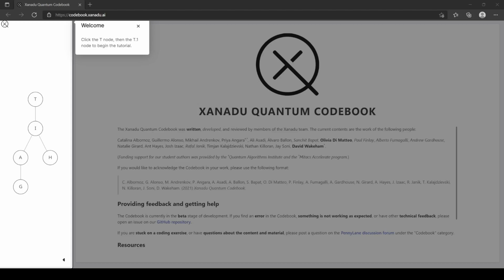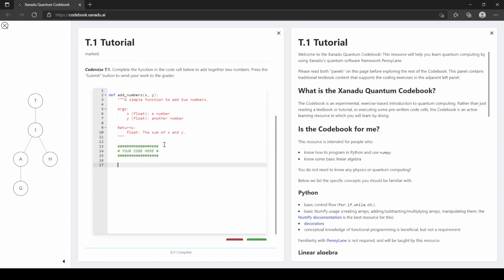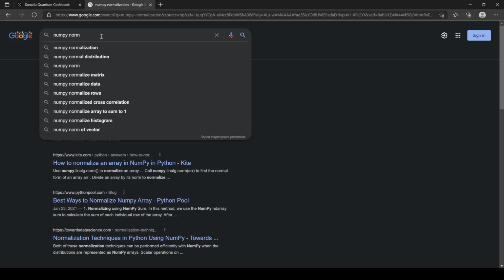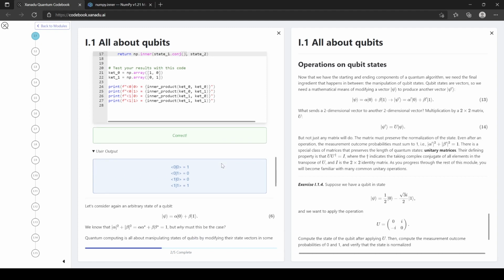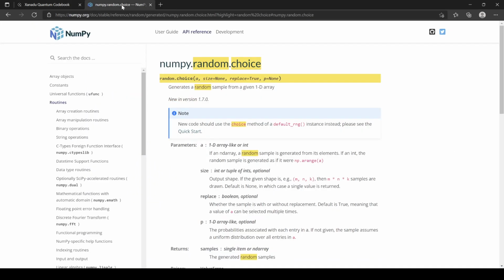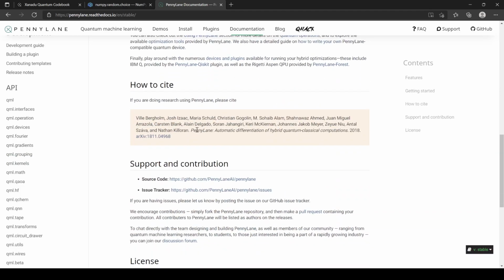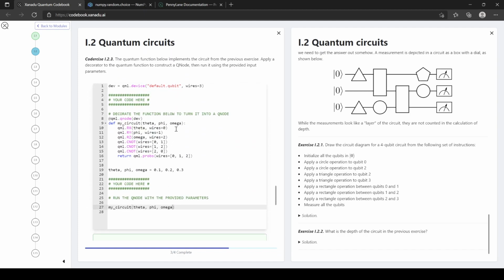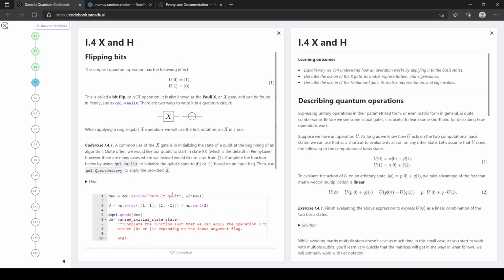Xanadu Quantum Codebook Walkthrough Part 1: T, I1-3